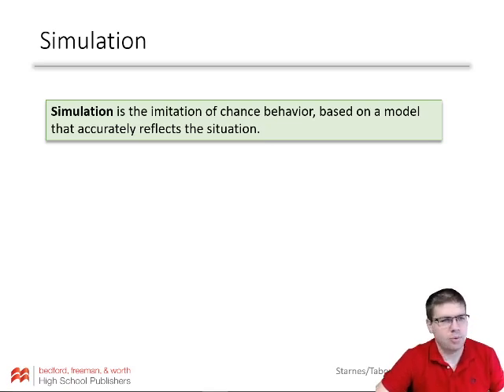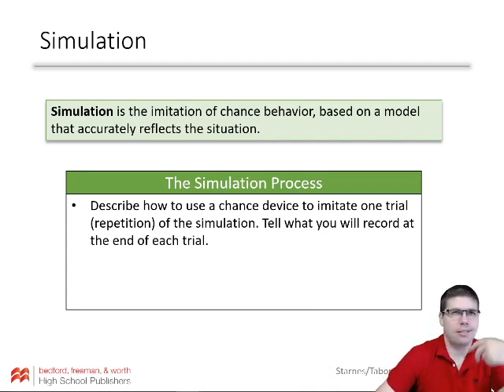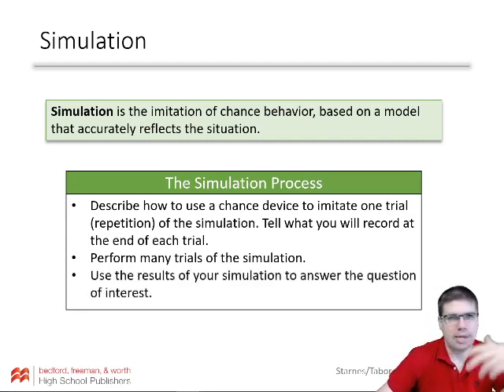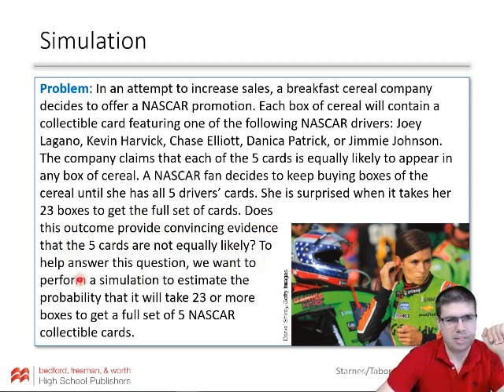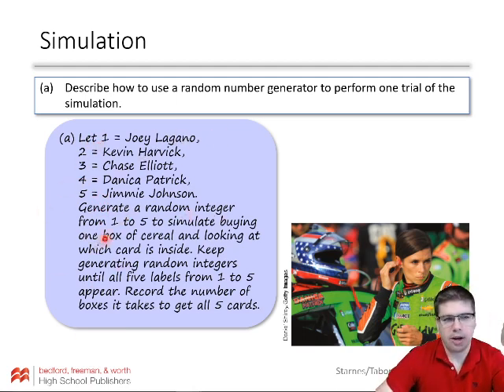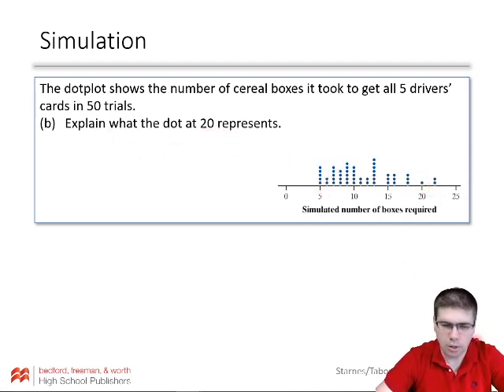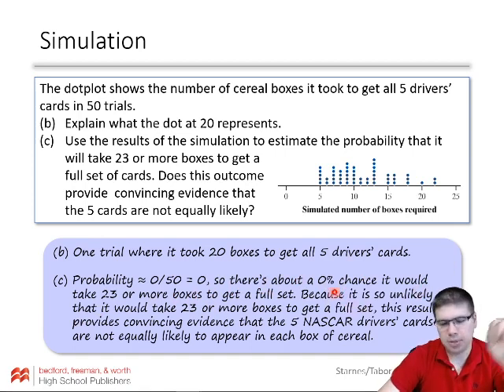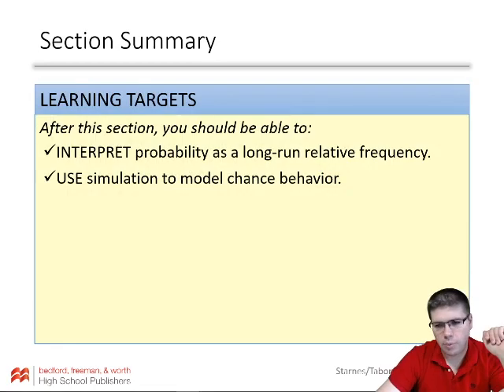5.1 Randomness, Probability, and Simulation part 2